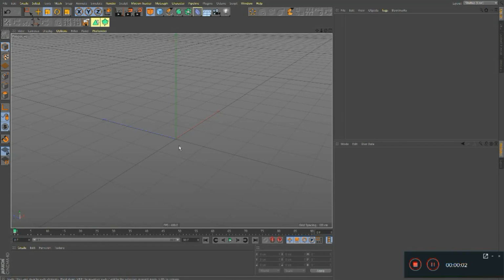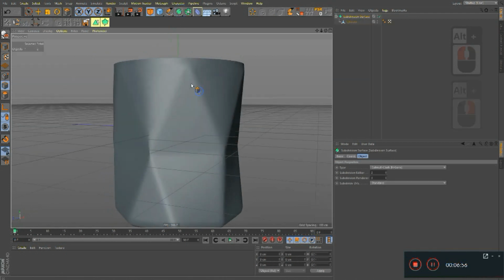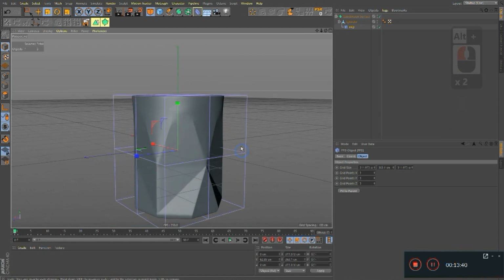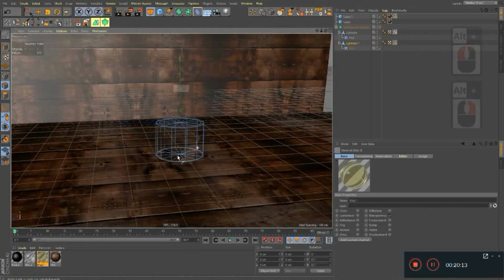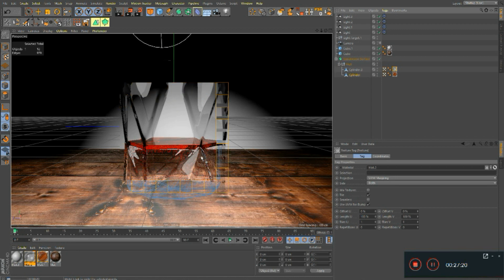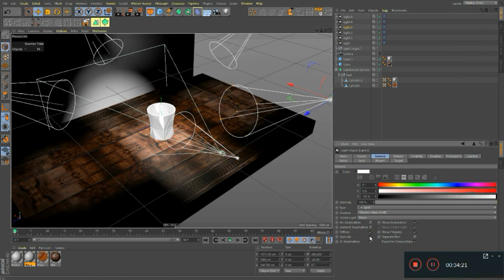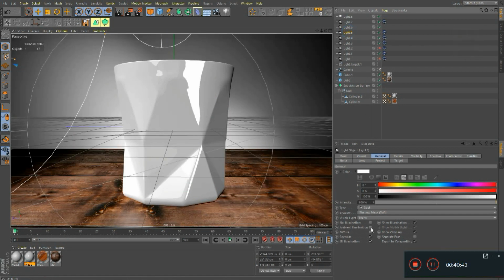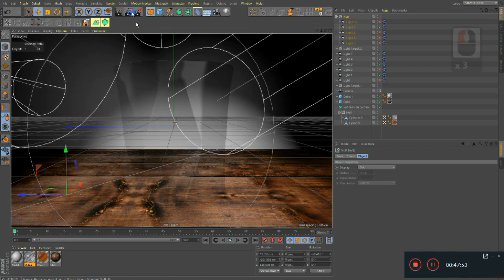Cinema 4D tutorial - Faceted Whiskey Glasses - Sub D mesh modeling tutorial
A quick tutorial where i show how to model complex whiskey glasses